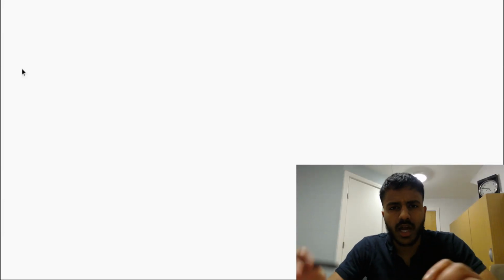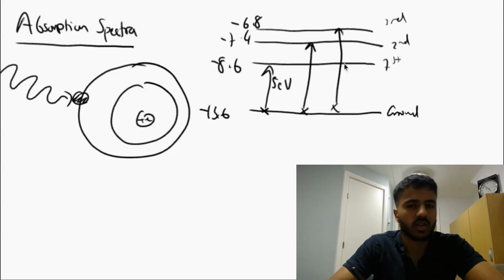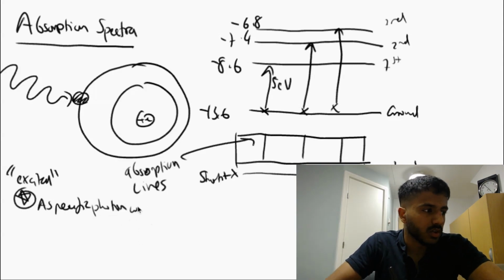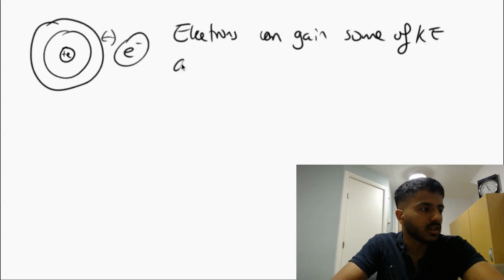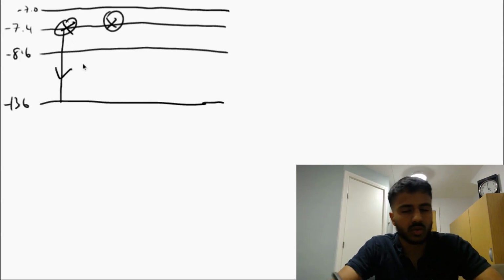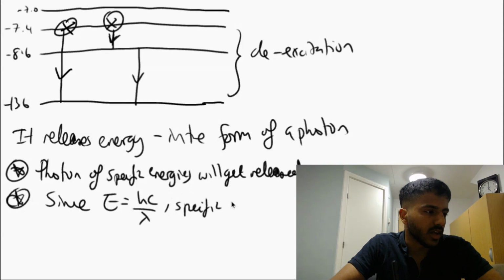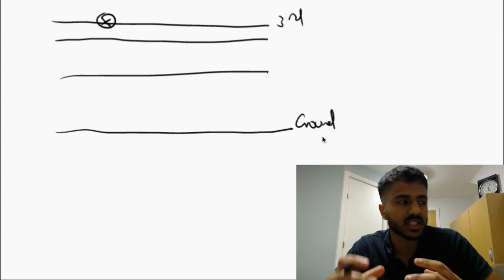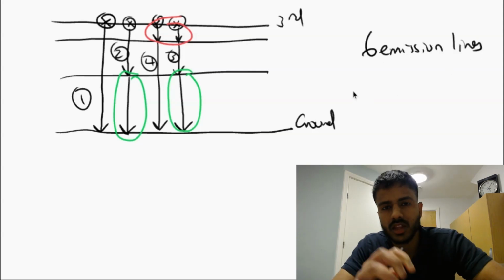A-LEVEL PHYSICS - ABSORPTION & EMISSION SPECTRA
A-Level Physics Video on Quantum Physics